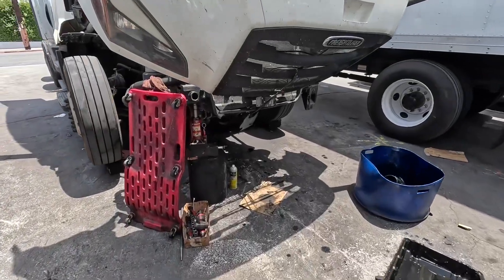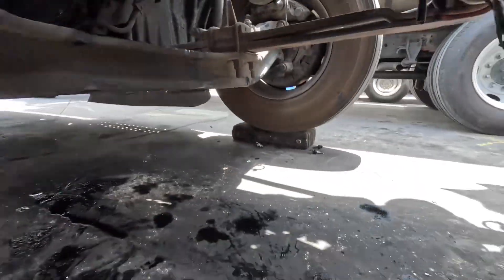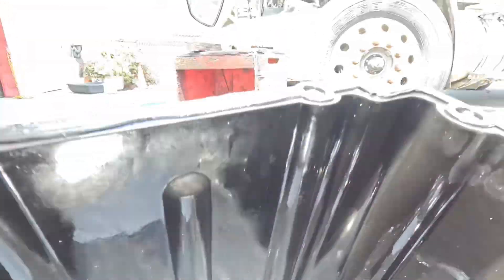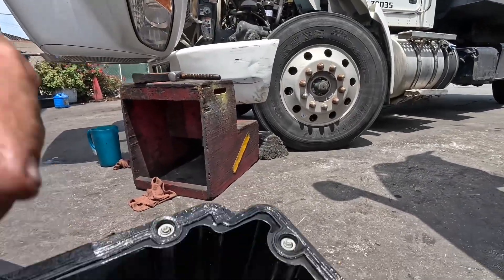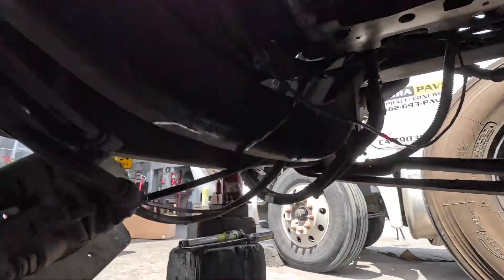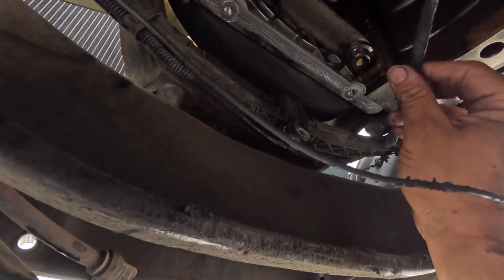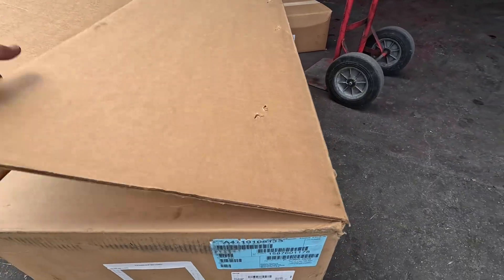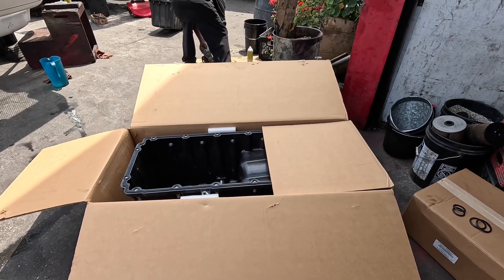Won’t believe what caused this DD13 oil leak. Oil pan needs to be replaced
2019 Freightliner Cascadia with a DD13 comes in with a small oil leak caused by something I have never seen before.

We originally thought the oil leak was caused by something hitting the oil pan but after a closer look a single wire managed to rub throats cause a small pin hole that let oil leak through.

Since the oil pan is going to removed and in order to clear the steer axle we had to remove the oil pump and suction module assembly at the same time.

We definitely took advantage of this opportunity for the customer and replaced the oil suction module ( pick up tube) along with all four seals.